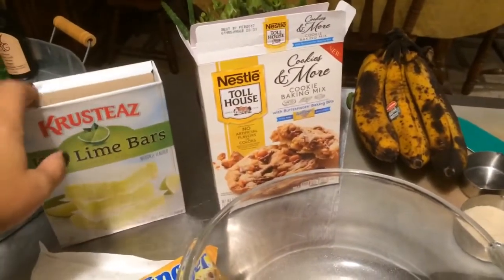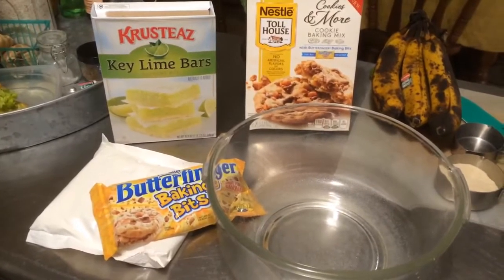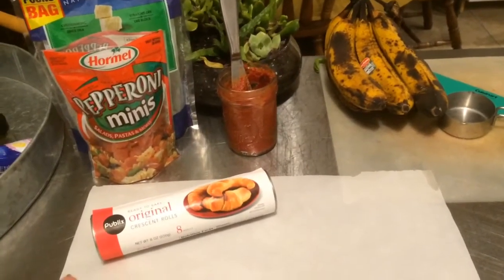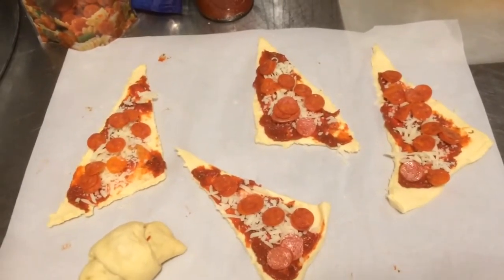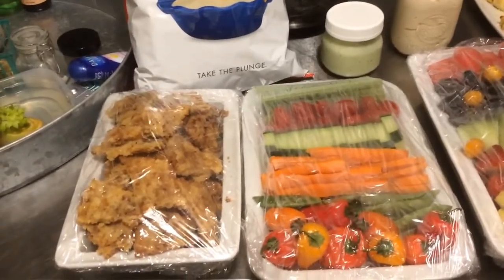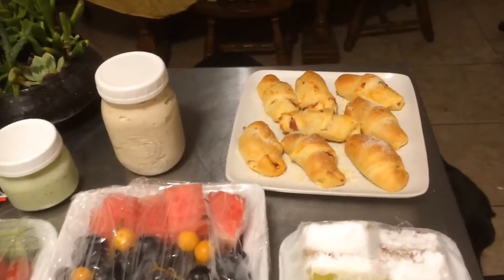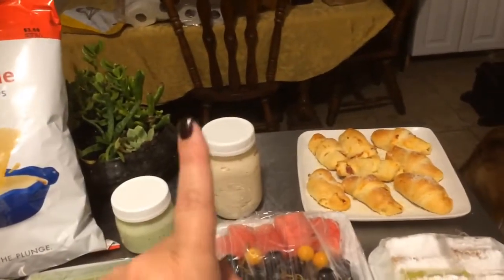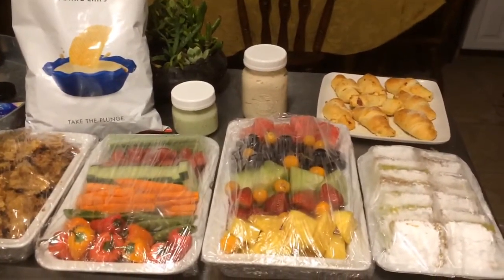Day16. Pantry Challenge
Meal:  Pizza Roll Ups
            Key Lime Bars
            Butterfinger Cookie Brittle
            Vegetable Tray
            Fruit Tray
            Chips & Dip